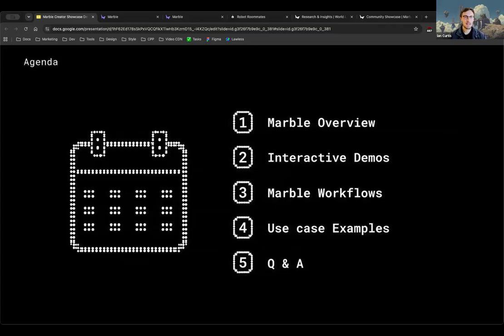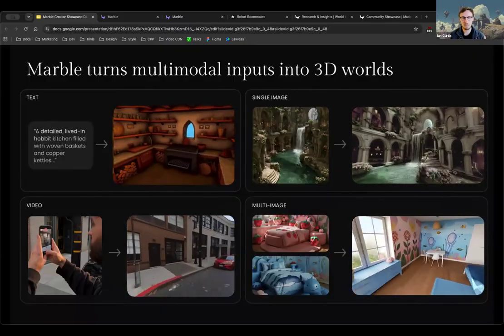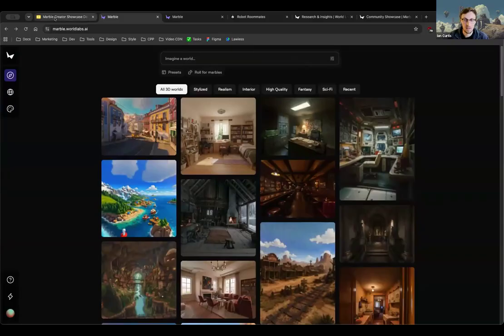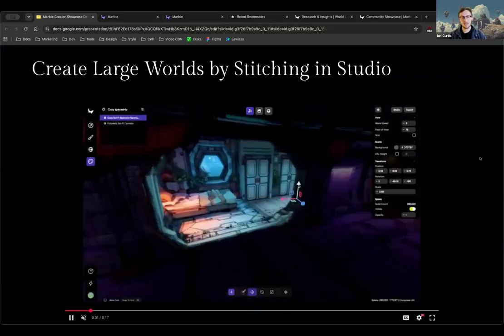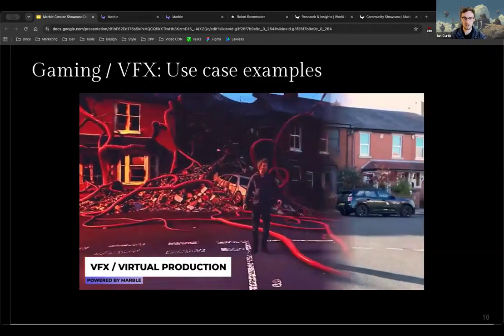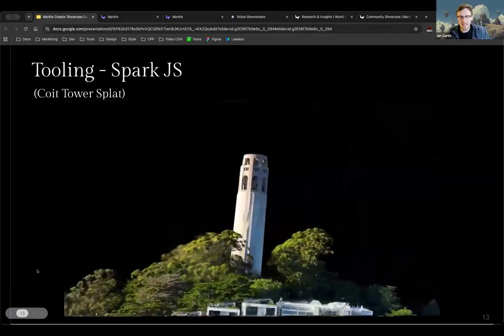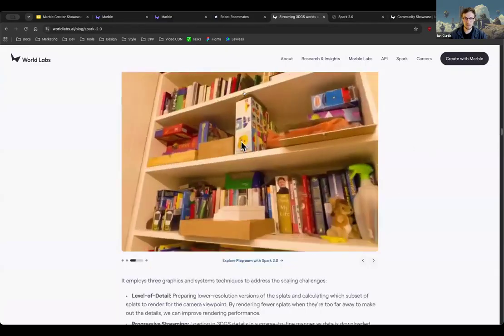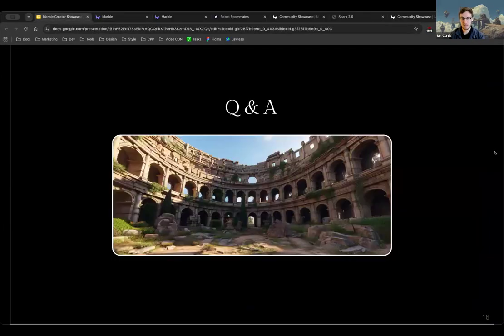Build with 3DGS Directly from World Labs Marble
Discover how to build immersive 3D Gaussian Splat (3DGS) environments directly from World Labs Marble without relying on traditional photogrammetry workflows.

In this session, you'll learn how Marble generates editable 3D worlds and how those worlds can be transformed into production-ready assets for XR applications.

In this lesson you'll learn:

🌍 Generate complete 3D environments with World Labs Marble
⚡ Export and work directly with 3D Gaussian Splats (3DGS)
🛠️ Edit and customize AI-generated worlds
🎮 Prepare scenes for Unity, Unreal Engine, and WebXR
🚀 Build interactive XR experiences with AI-generated environments

This workflow is ideal for developers building games, digital twins, simulations, and immersive XR experiences who want to dramatically reduce environment creation time.

Topics Covered

World Labs Marble
3D Gaussian Splats (3DGS)
AI World Generation
World Models
Unity
Unreal Engine
WebXR
XR Development
Spatial Computing
Generative AI